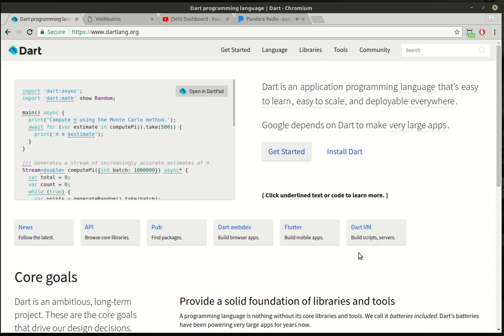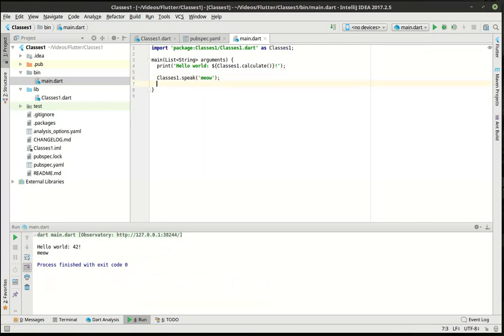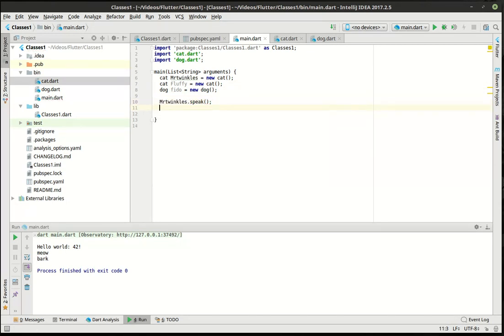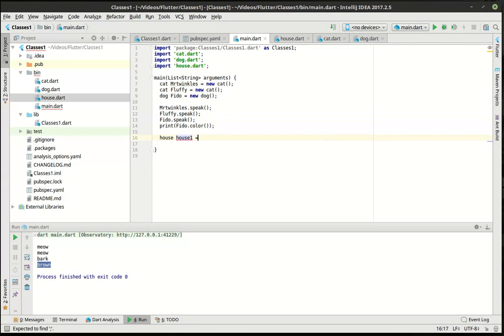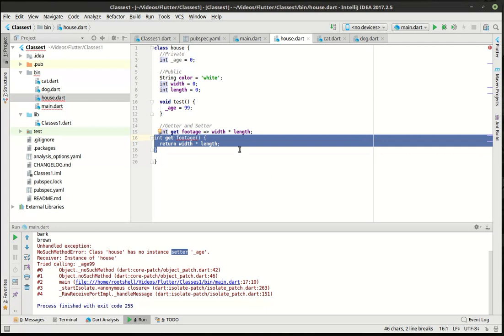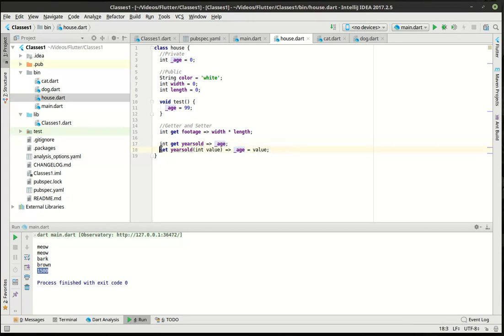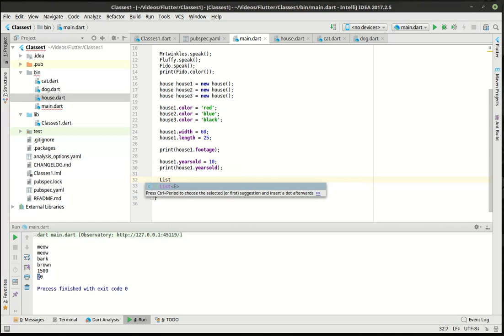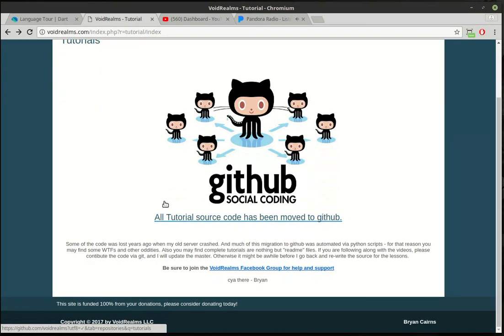Flutter 7 - Intro to Classes